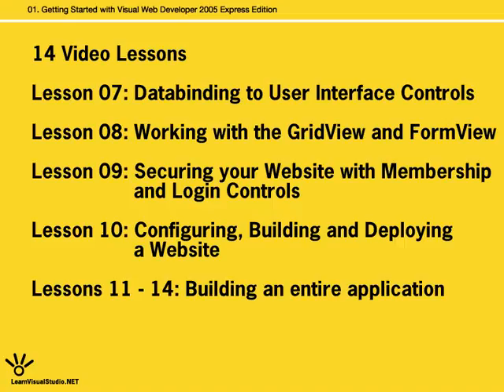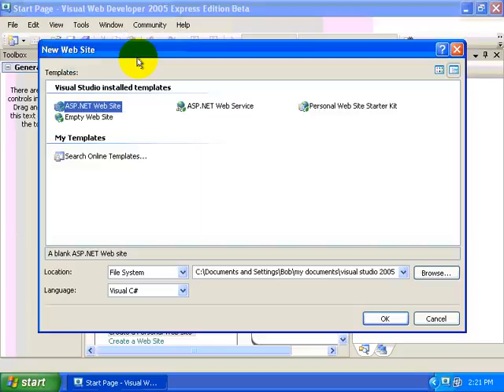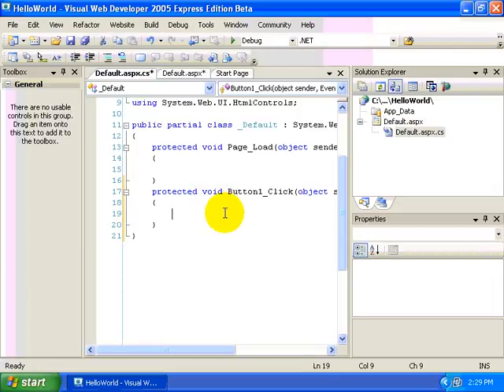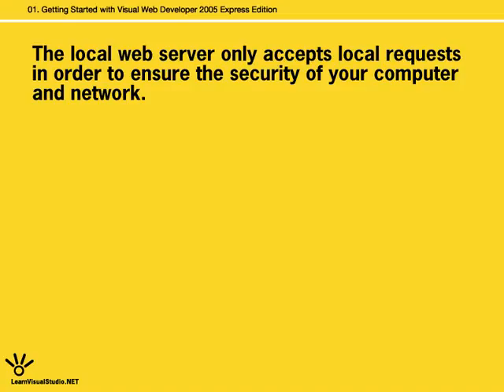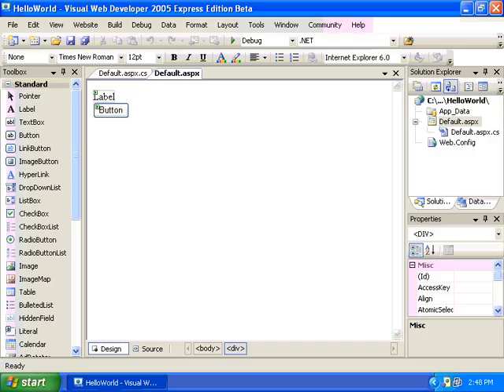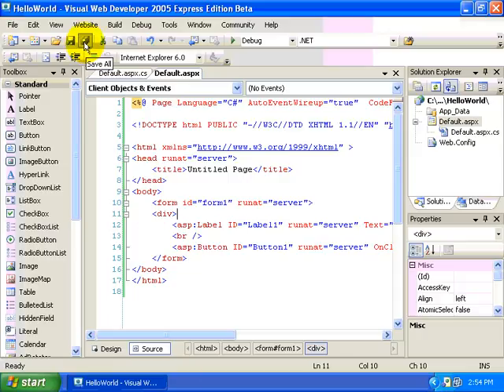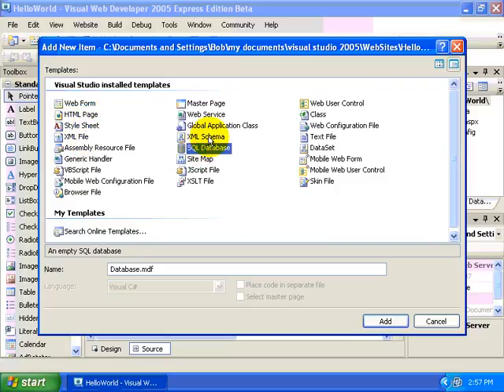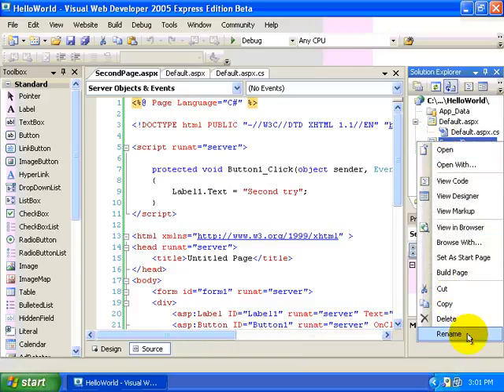01 Visual Web Developer 2005 Express Edition